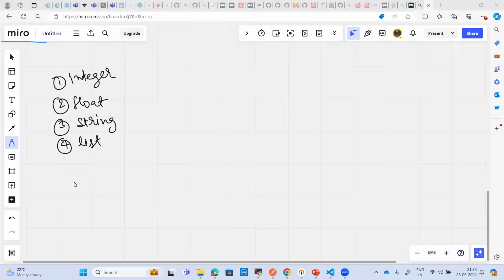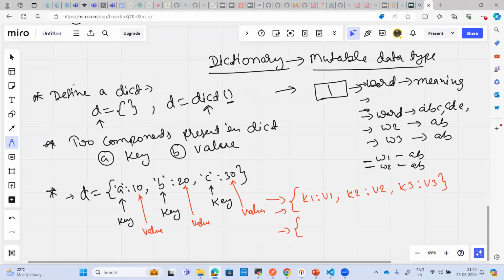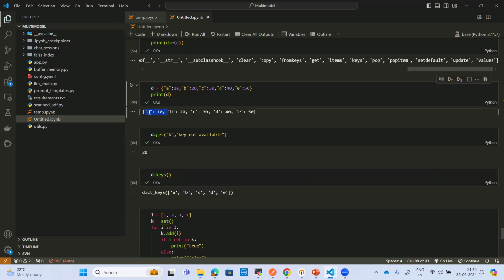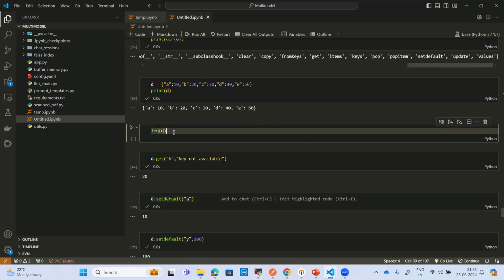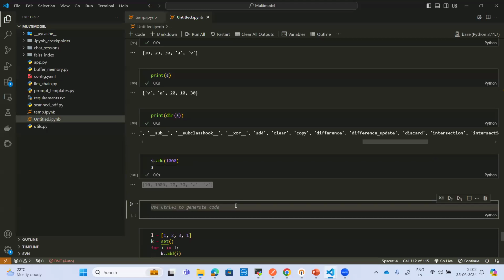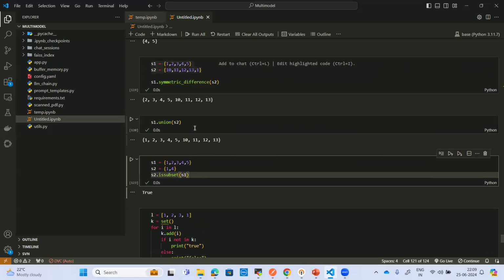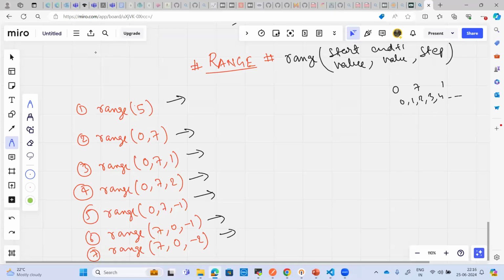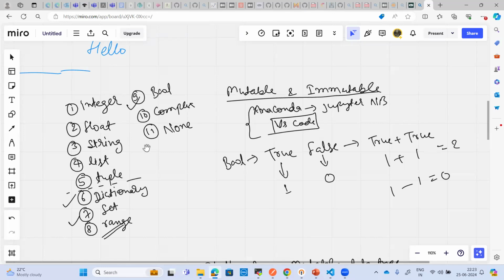class-5,Python dictionary and other data types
This video will give you understanding about the dictionary and its functions used in python.